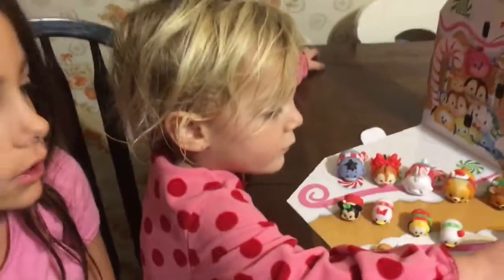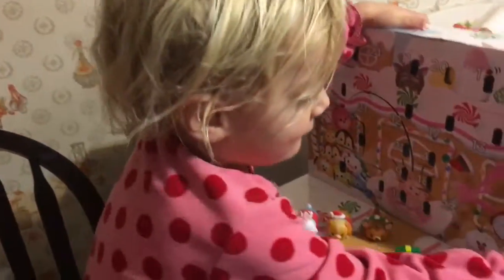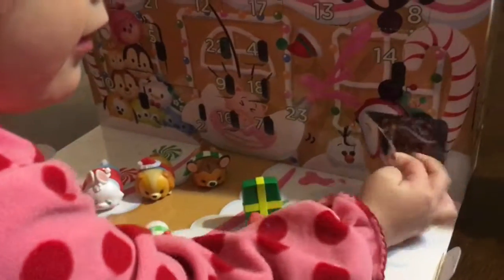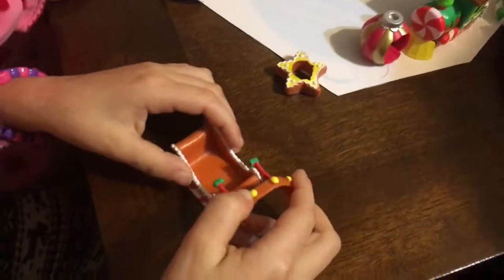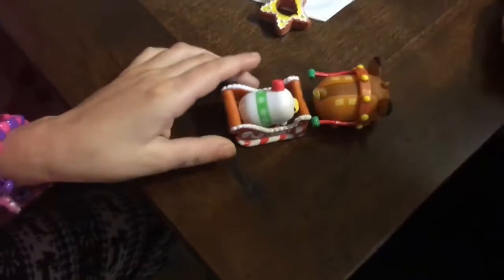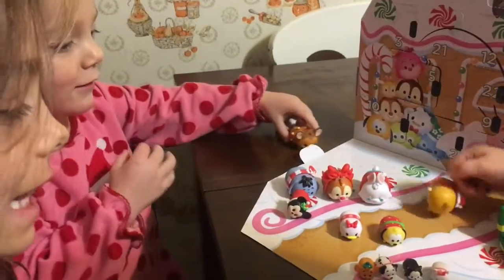Tsum Tsum Christmas Calendar day 19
Tsum Tsum Christmas Calendar day 19 is here! Which Tsum Tsum do you think we will get today!? A big Tsum Tsum? A medium Tsum Tsum? Or a mini Tsum Tsum? We are loving our Christmas Calendar!